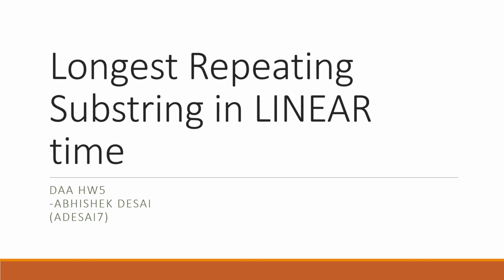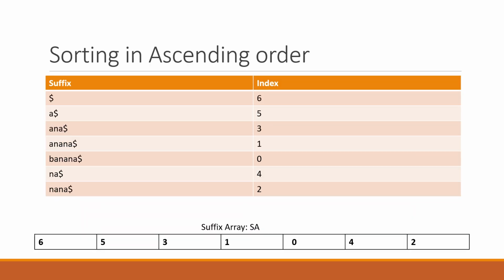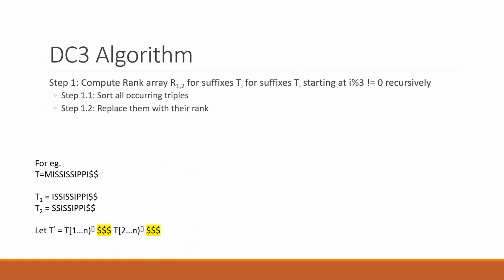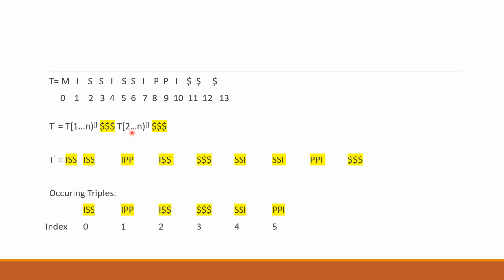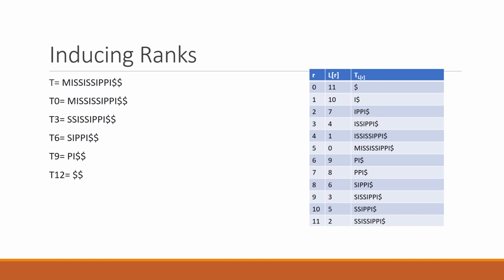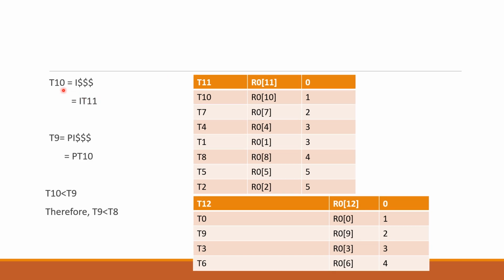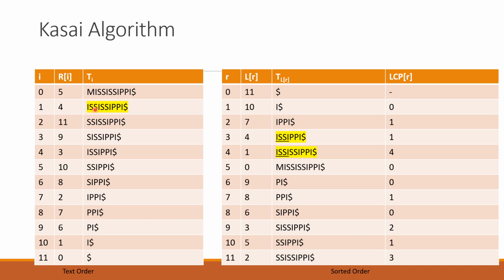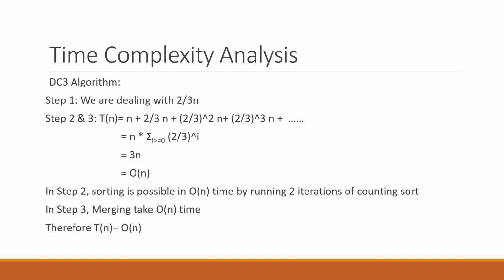Longest Repeating Substring in Linear time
DAA HW5 - Longest Repeating Substring in Linear time
By:
Abhishek Desai
(adesai7)